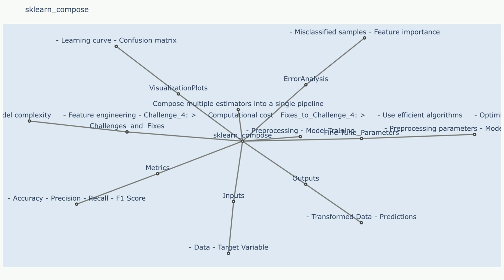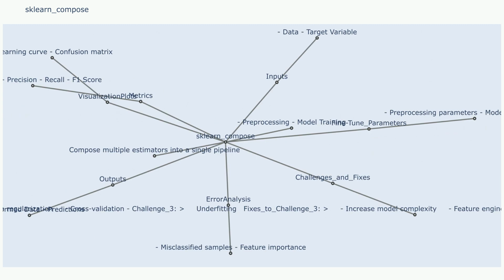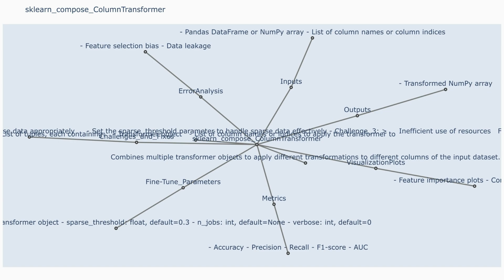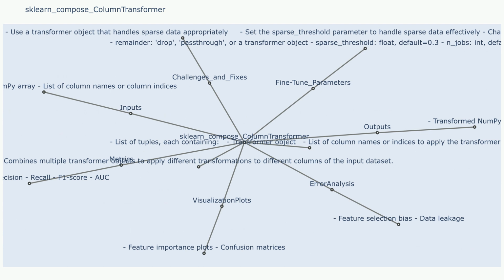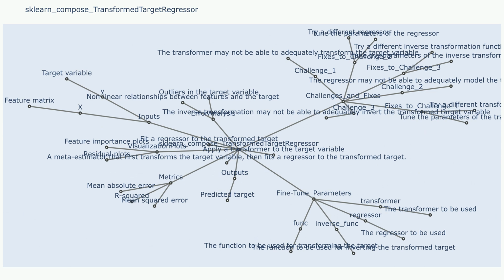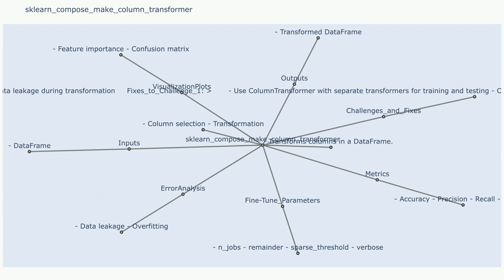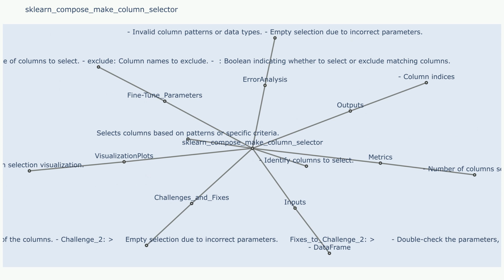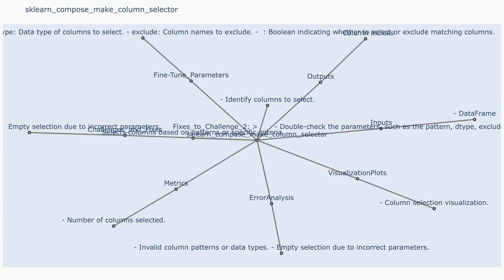Compose in Sci-kit learn